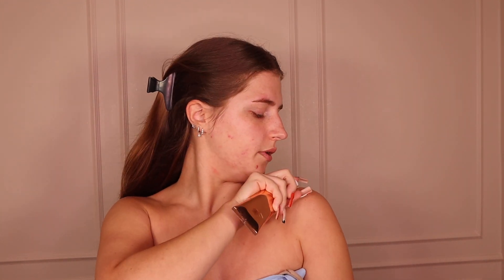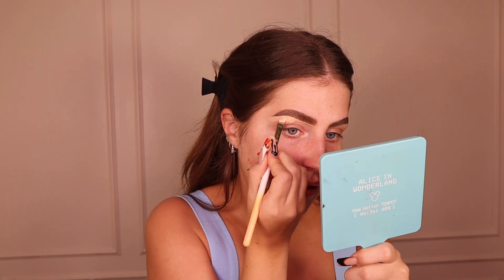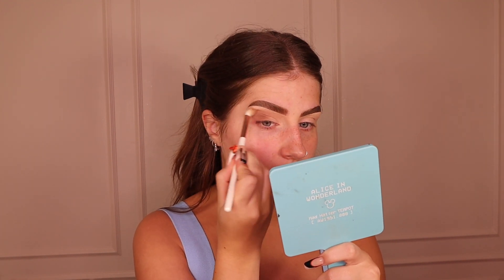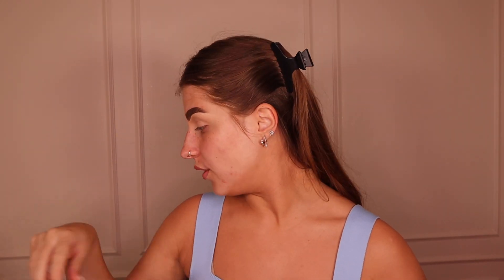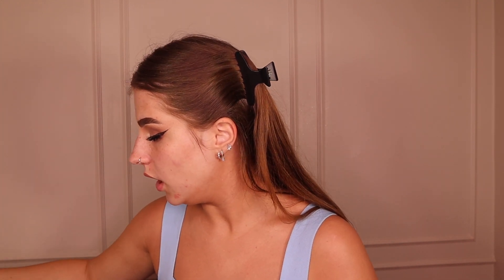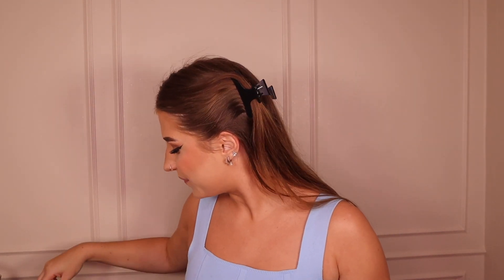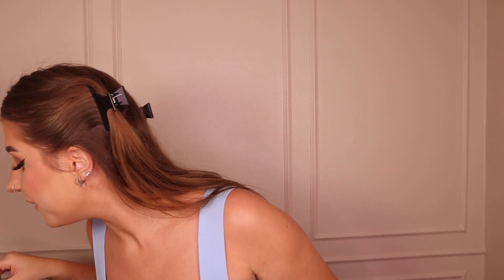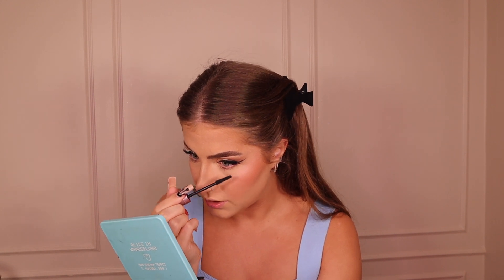MY GO TO GLAM USING FULL FACE OF FAVOURITE MAKEUP PRODUCTS ... ( Becca Scully )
MY NAIL SHOP

HOW I FILM ? :

Panel lights x2 - Neewer panel lights with stands

My Codes for different brands to save you money :

- Bad Gyal Archive : ‘BECCA20’
- MyMyLash : ‘BECCA15’